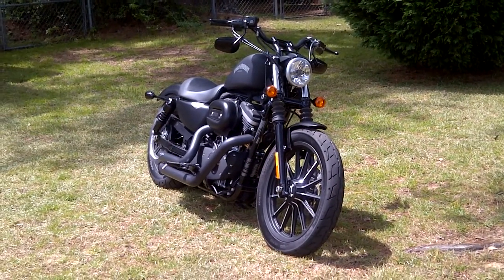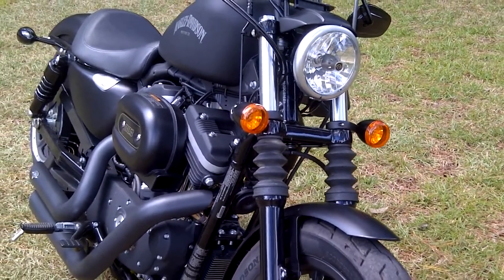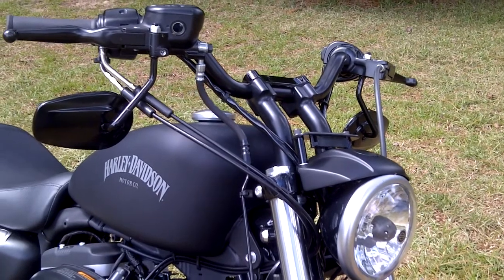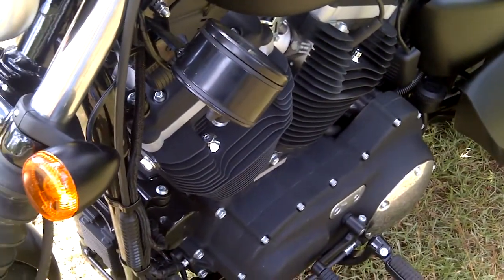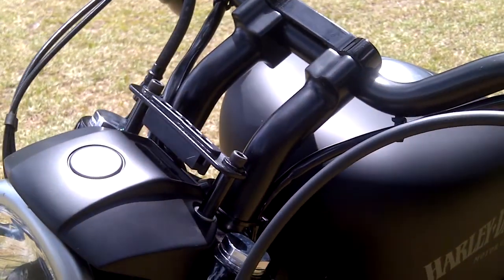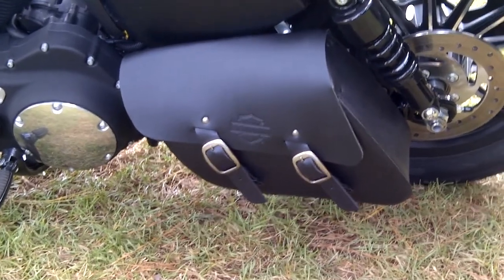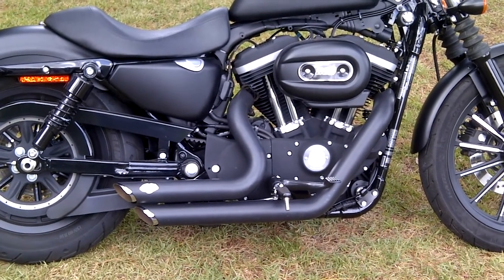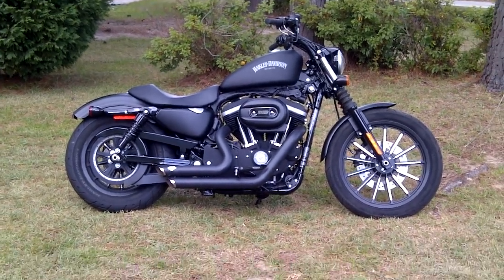Blackie 06 02 2013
My HD Iron 883 XL883N after one month. I bought it, new, from Augusta Harley-Davidson in Augusta,GA. It had 5 miles on it when I bought it. The odometer now reads 679 miles. Not bad for the first month. I've got more mods planned. Suggestions welcomed.